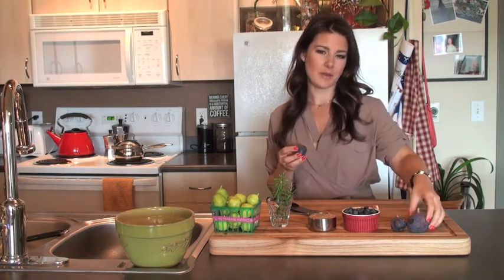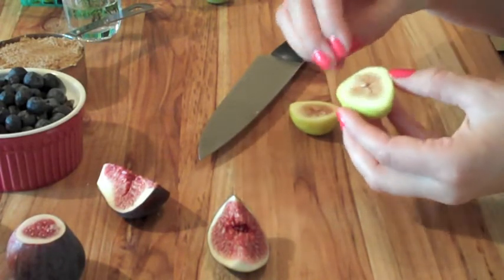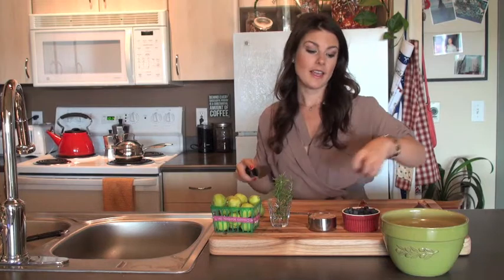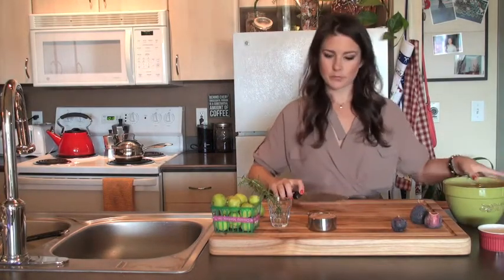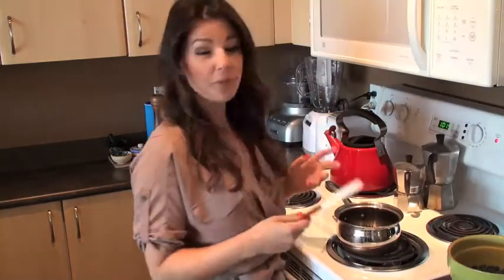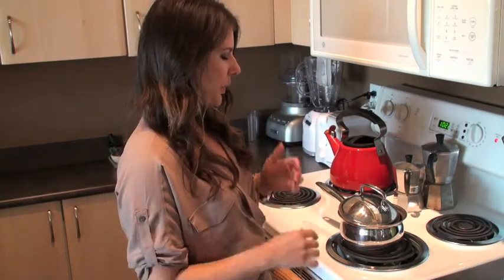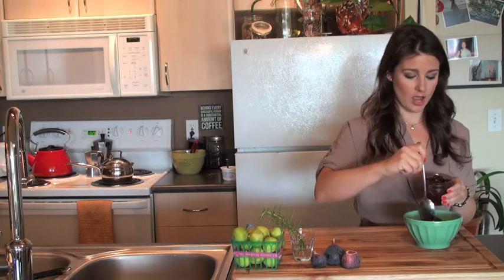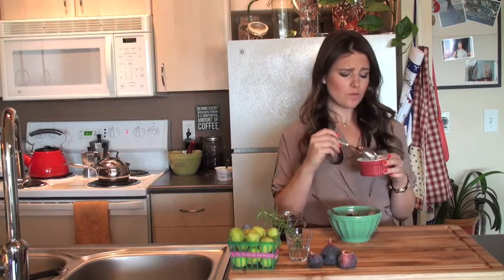Foodie with a Life - Rosemary Fig Greek Yogurt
In this video I explain the differences between two types of figs and show you a delicious recipe that turns greek yogurt into a classy dish that is to die for!

Dance break music by local artist Dyme Def!